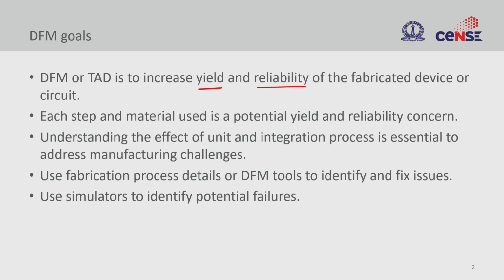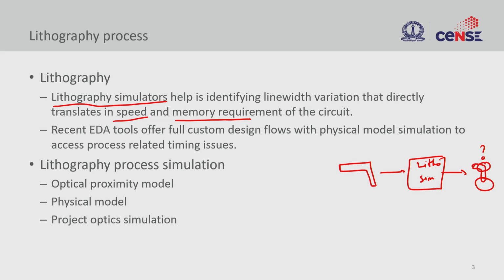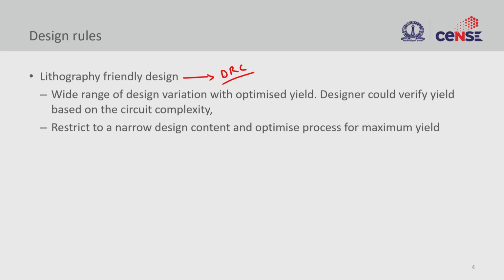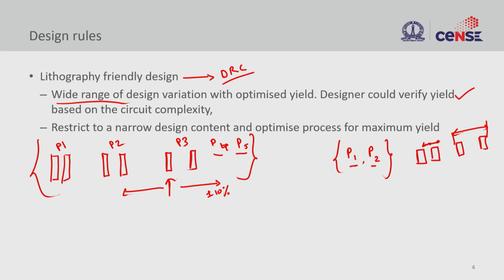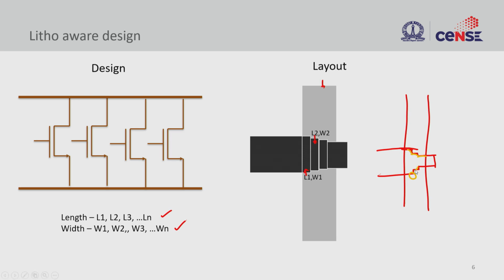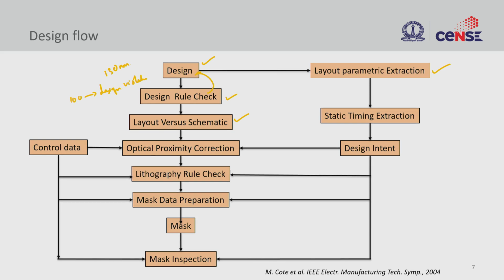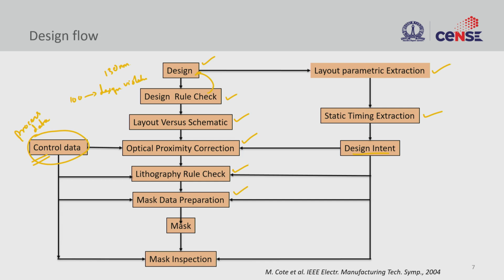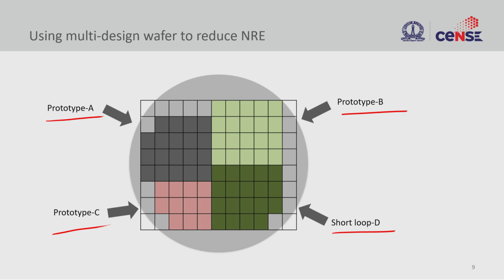noc19 bt29 lec54